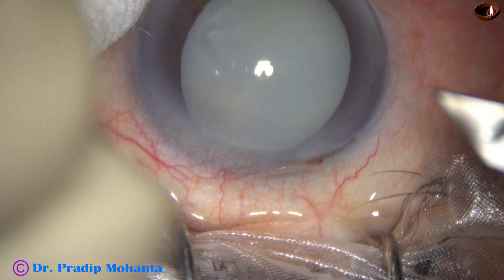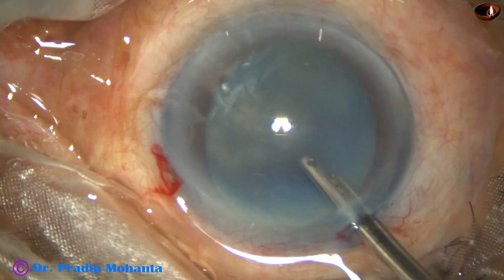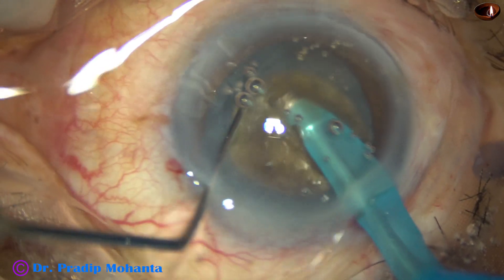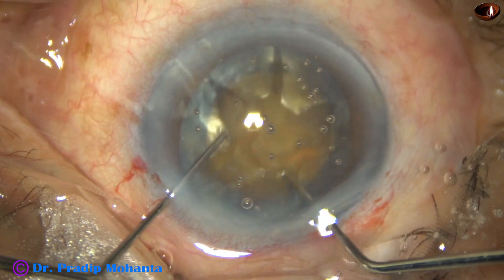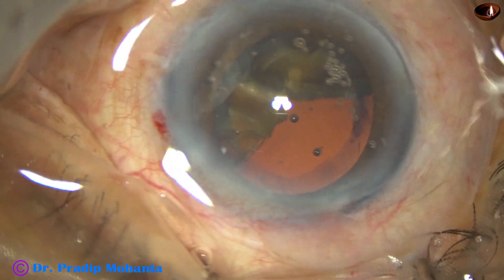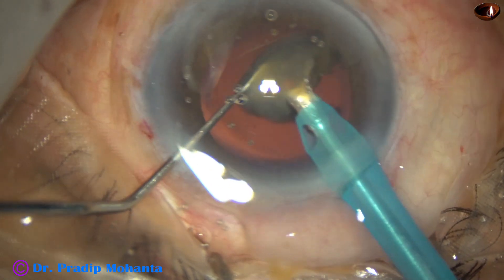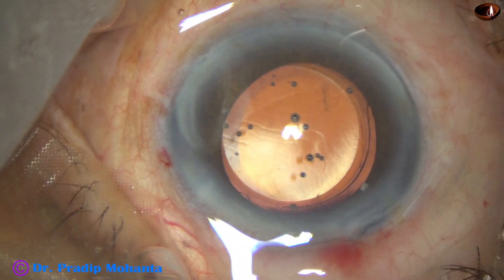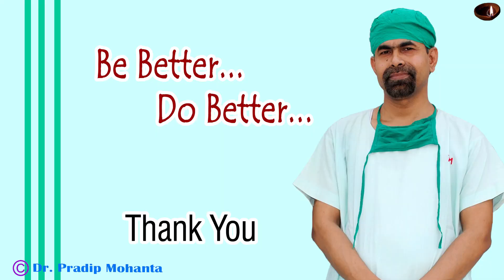Management of a Hypermature Morgagnian cataract - 27th October, 2021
THIS WAS A HARD NUT TO CRACK.
MANUAL SEPATION BY TWO HOOKS HELPED.
CTR WAS NOT REQUIRED.
IOL SCAFFOLD TECHNIQUE WAS EMPLOYED.